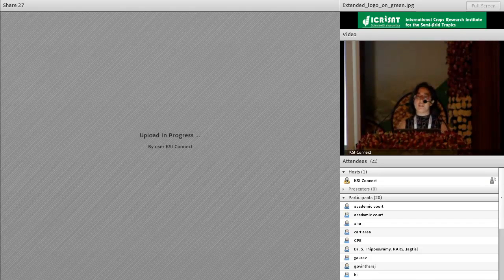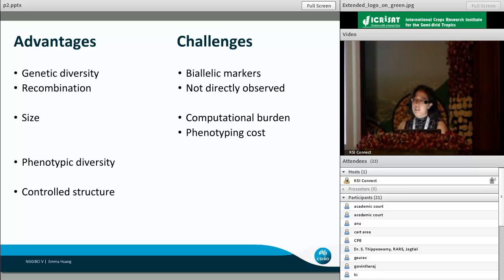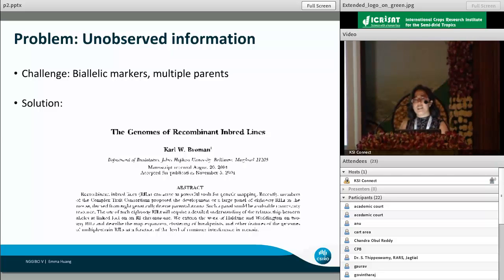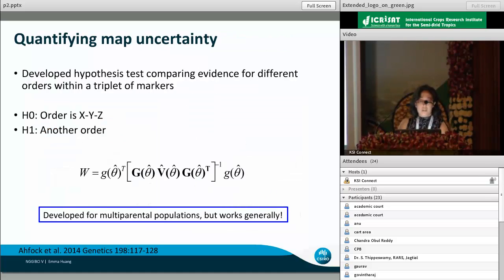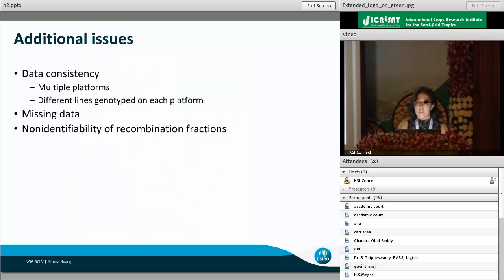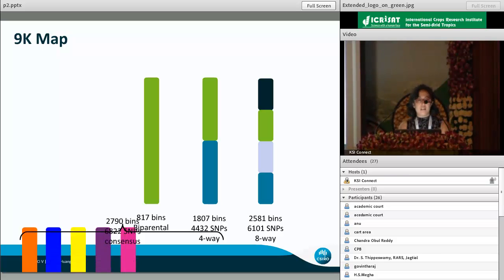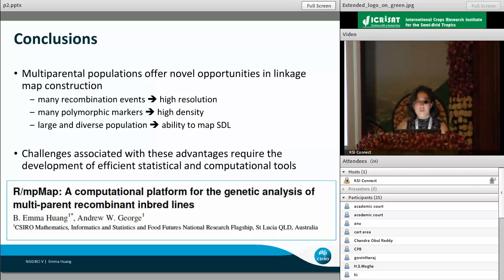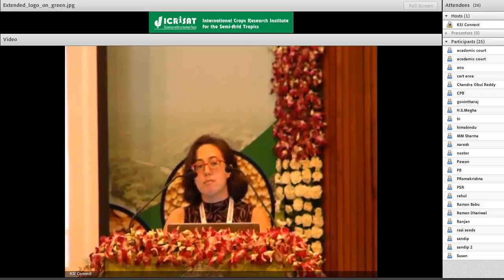Challenges and advantages of MAGIC genetic map construction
5th International Conference on Next Generation Genomics and Integrated Breeding for Crop  Improvement

by
Emma Huang
CSIRO, Australia